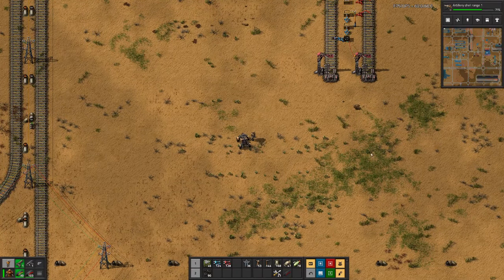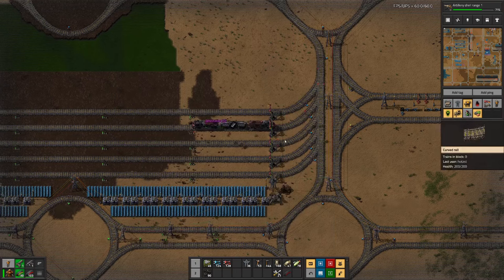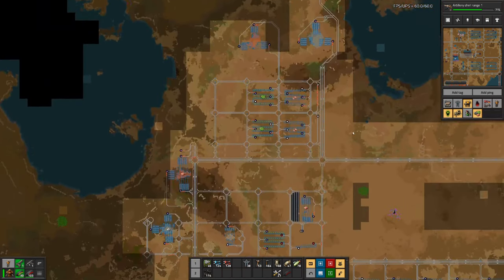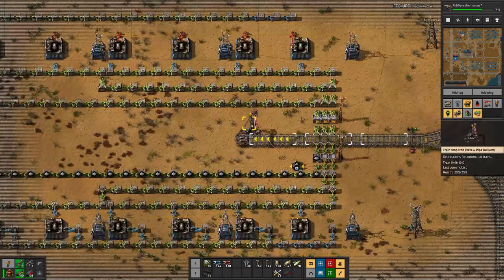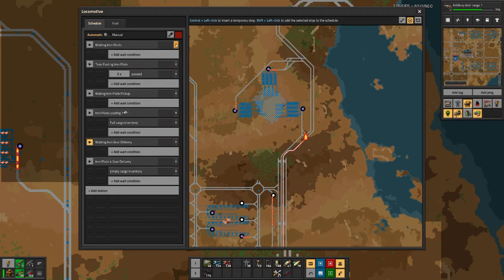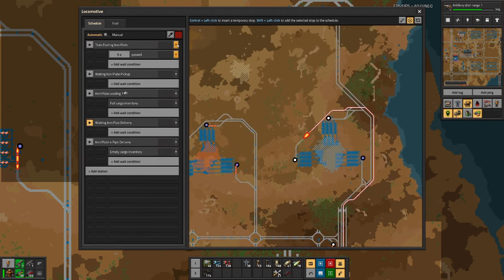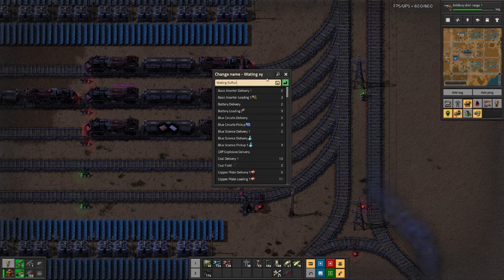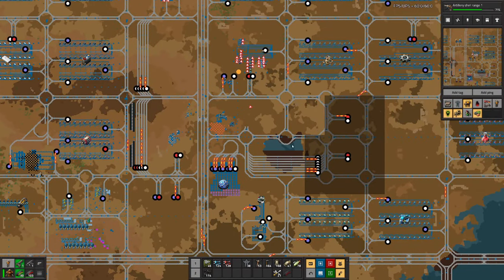Beltless Factorio | Sorting out Iron - E66